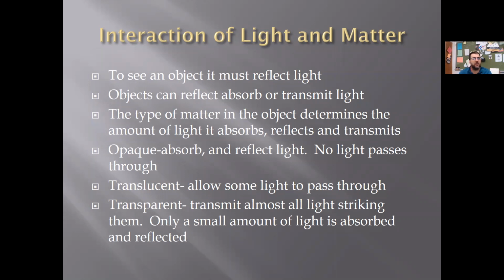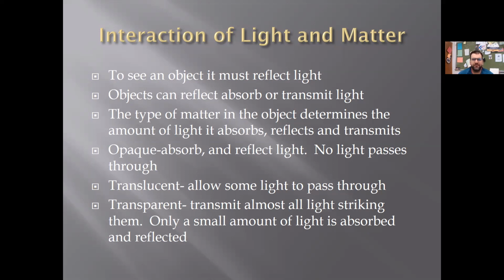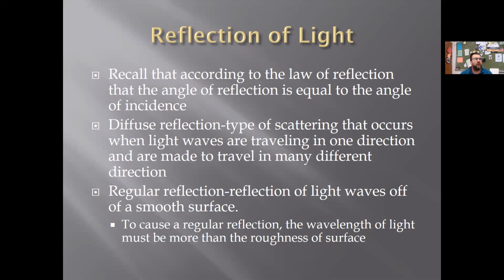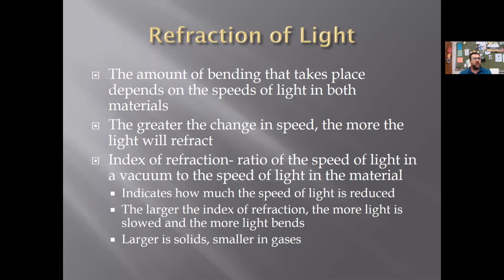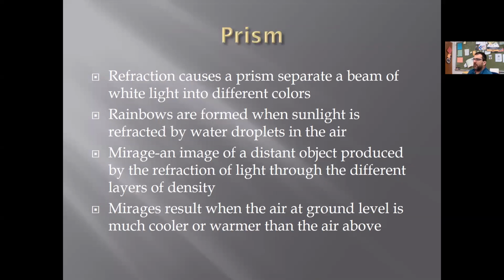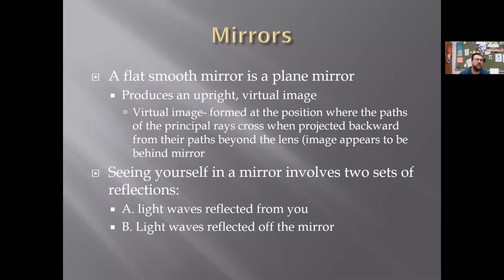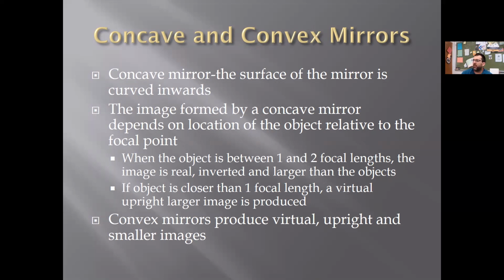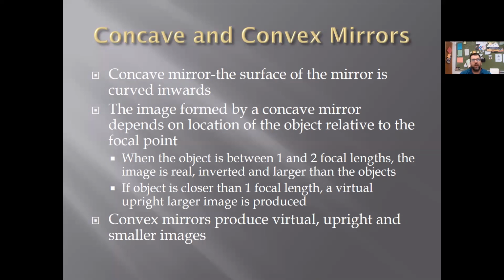Sound and Light 2